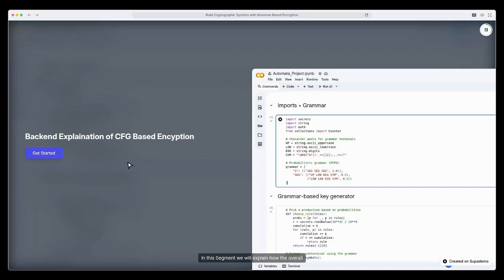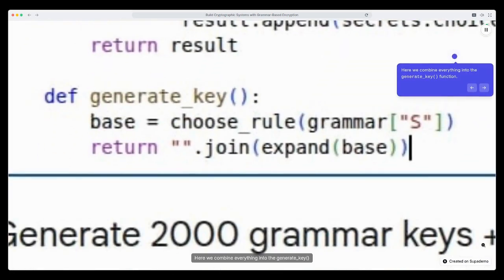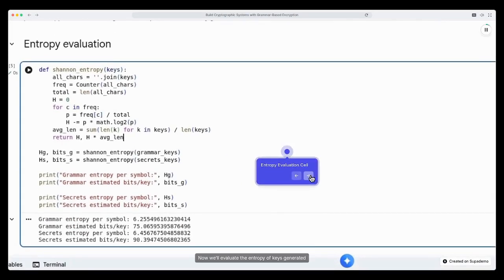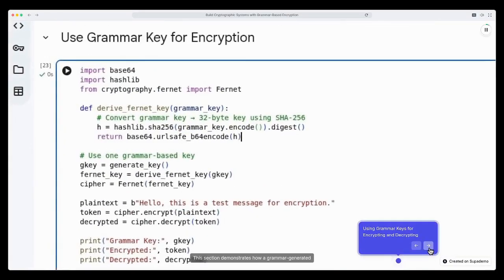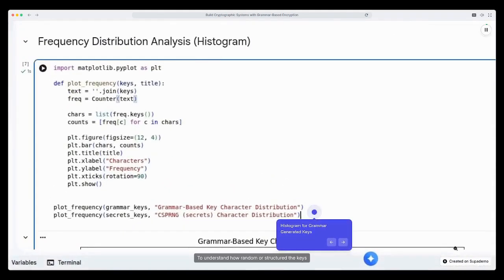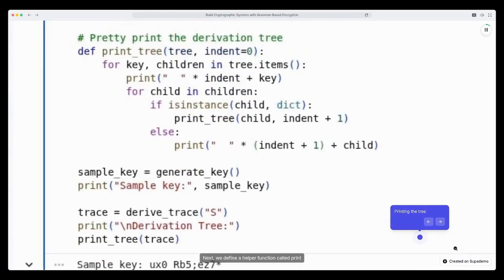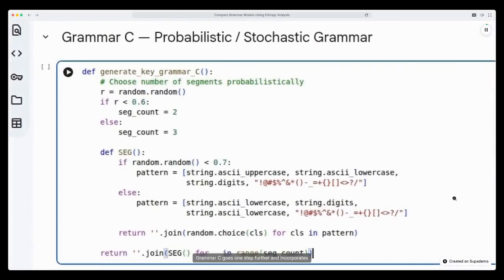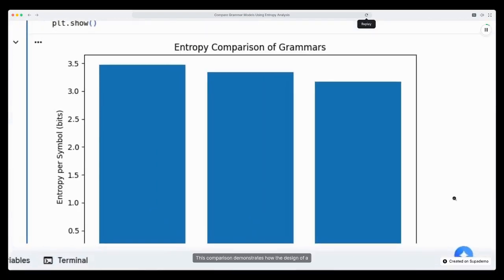Context-free Grammar Based Encryption Demo Detailed Explaination (Part 2)